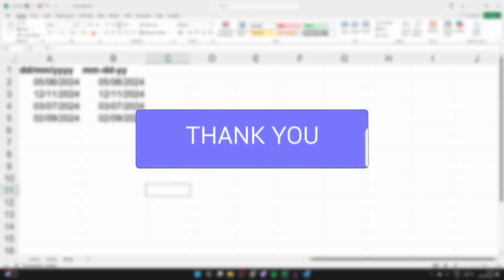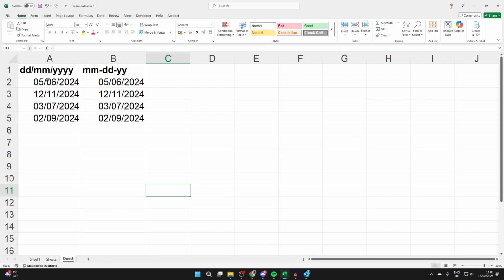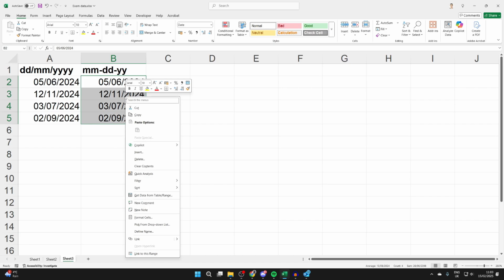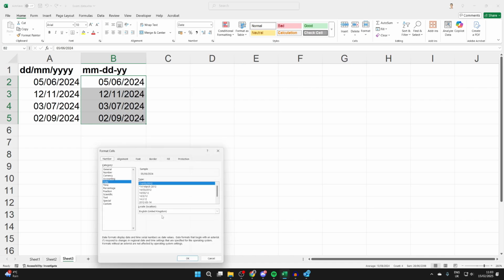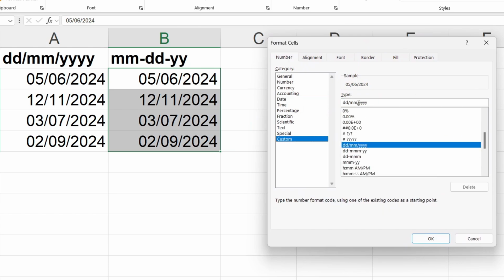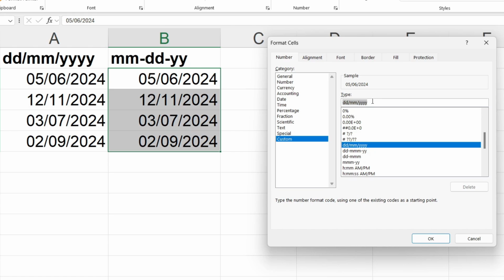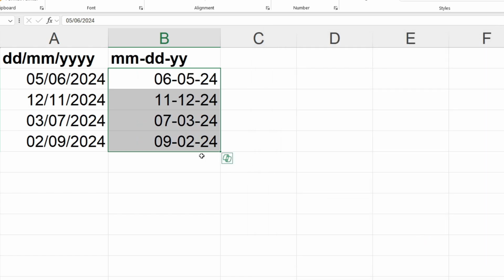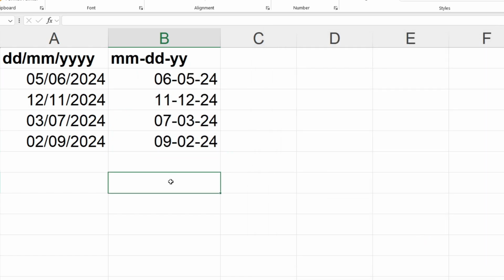How To Change Date Format In Excel - Full Guide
Learn how to change date format in excel in this video.

GuideRealm